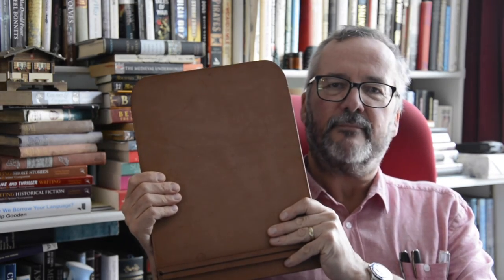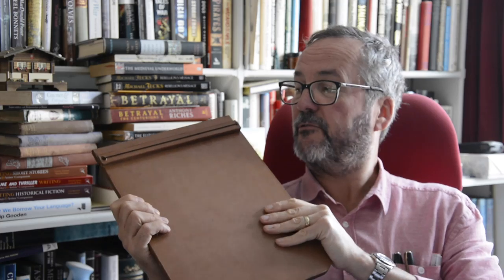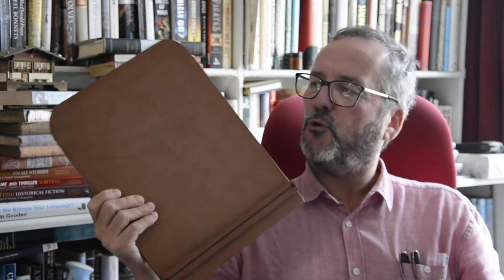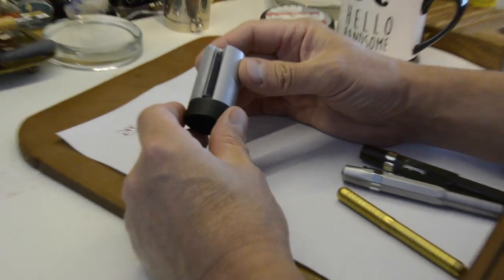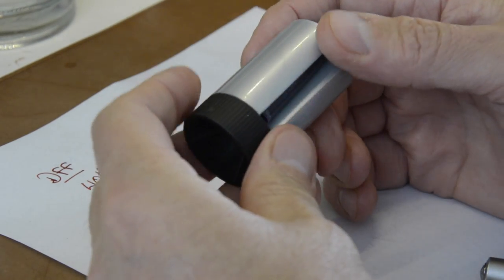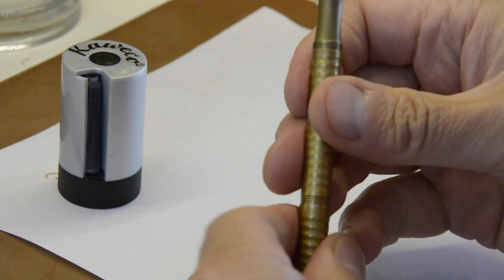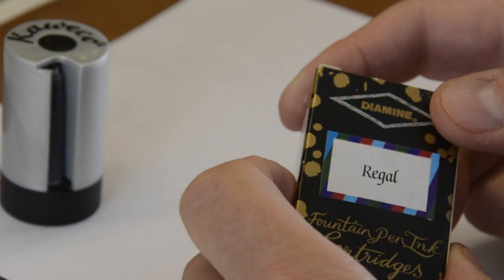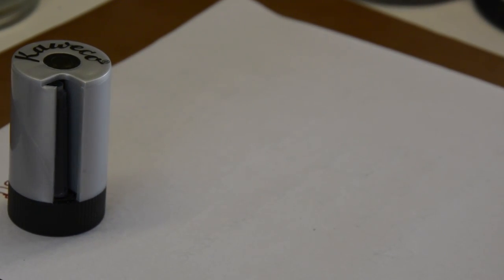Three fun and useful tools for writing!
Hello,
Three items to discuss this week: the Kaweco magazine for international cartridges, the Diamine mixed box of inks, and the brilliant Jecks designed laptop writing desk!

Jecks laptop writing desk … oh, sorry. You need to ask me about them!

Meanwhile, if you want a FREE (yes, FREE) short story, go to this and click on THE BOY’S REVENGE! Hope you like it too! It includes the first few chapters of BLOOD ON THE SAND so you can try before you buy!

I'm often on Twitter and the other social media, so you should be able to track me down!

Mike